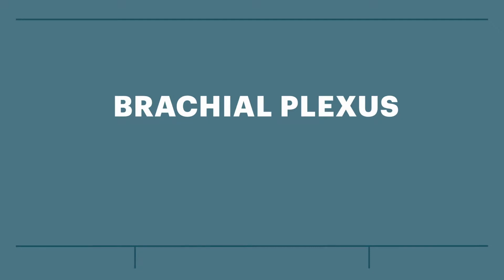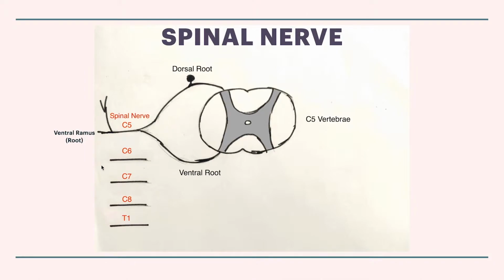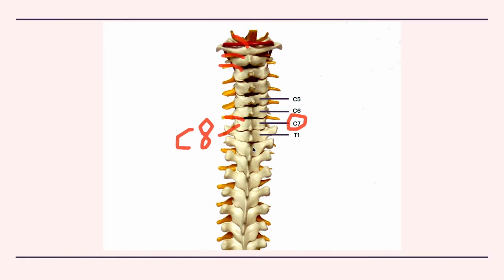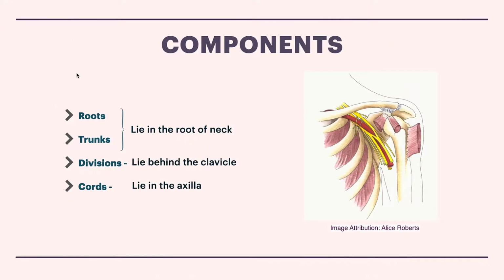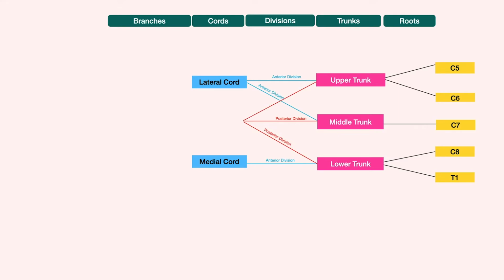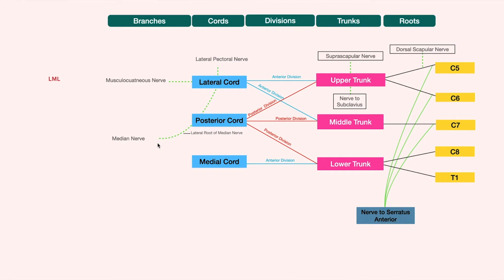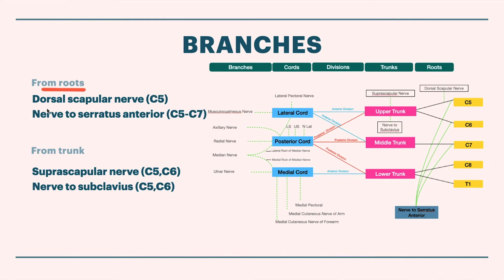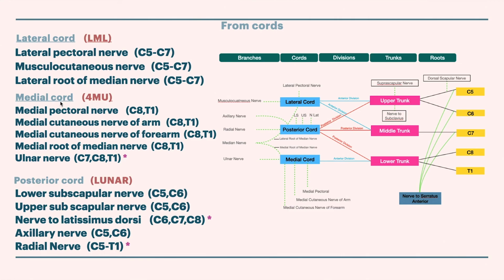What is Brachial Plexus ? | Roots, Trunks, Division, Cords and Branches | Mnemonic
Want to learn how to draw brachial plexus easily? In this video i have shown how to remember brachial plexus with mnemonics.
Watch the next video for the Brachial Plexus Injury - (video uploading soon)